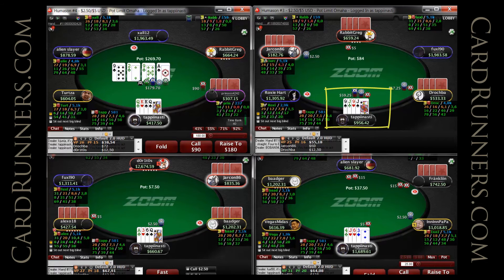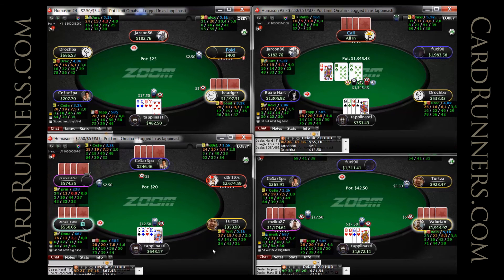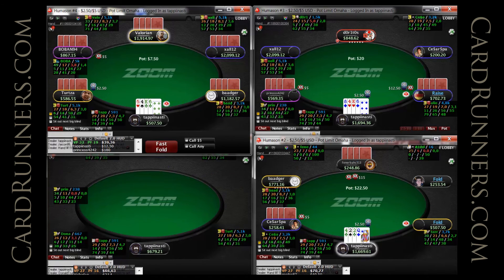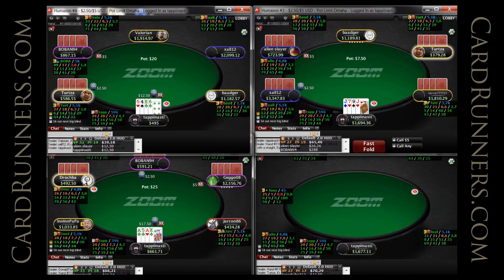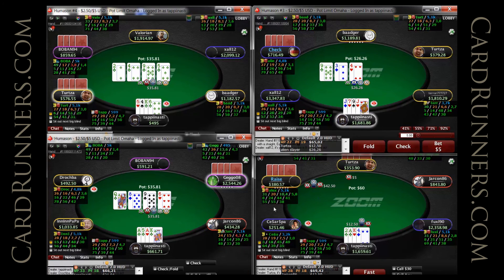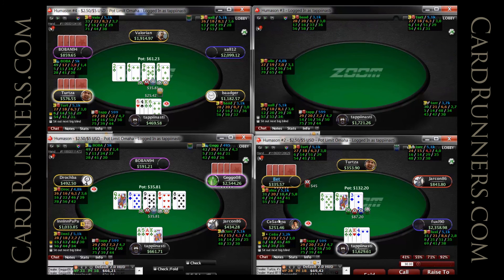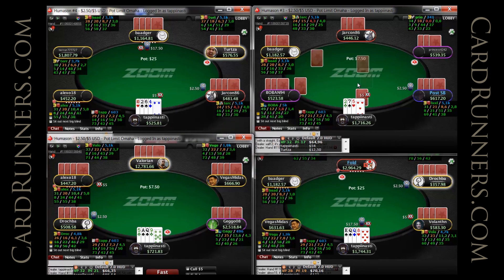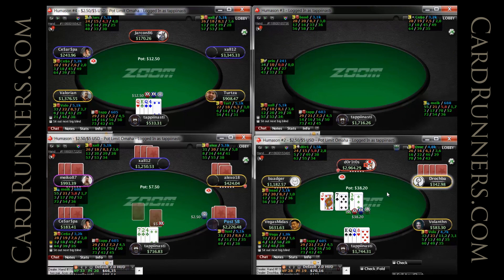CardRunners GoGetaRealJob Live Sessions: $500PLO 6-Max Zoom, Part 4, 10.17.14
GoGetaRealJob
Live Sessions: $500PLO 6-Max Zoom, Part 4

In this series, GoGetaRealJob plays four tables of $500PLO 6-max Zoom on Stars. Topics in part four include board texture, barreling, bluffing, and more.